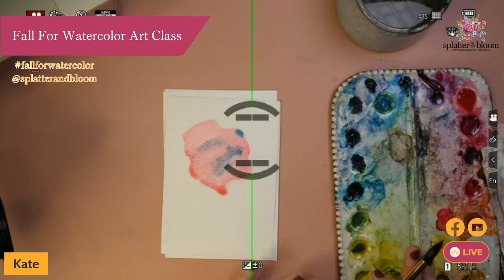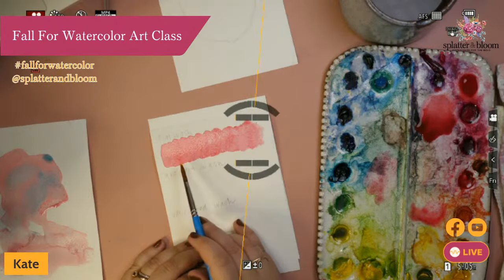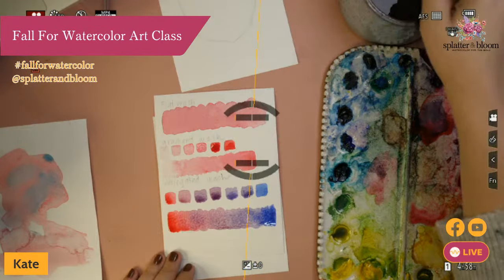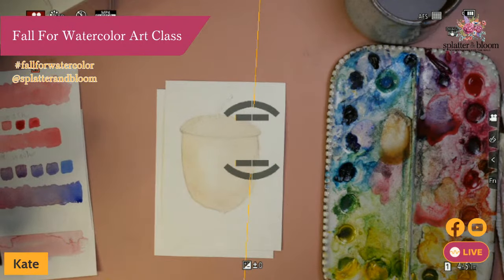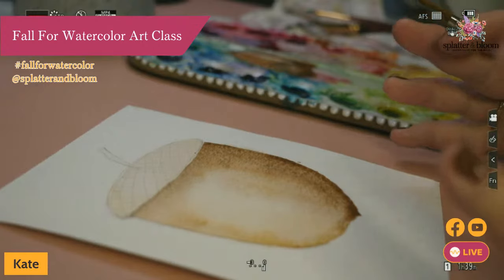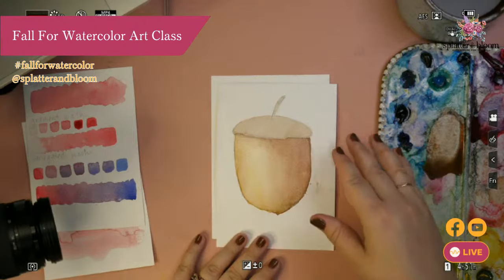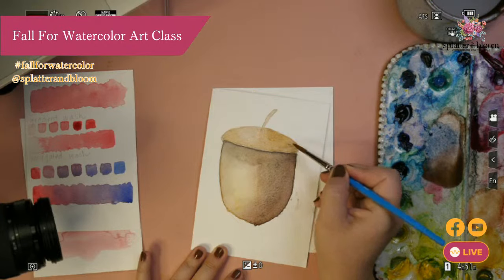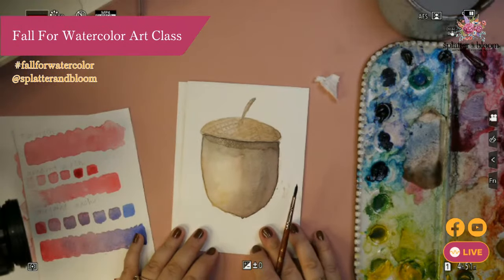Fall For Watercolor Challenge - Day 1 - Watercolor Wash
Today is the first day of the Fall For Watercolor Challenge where we learn a new watercolor trick tip each day!

Join me LIVE on Facebook or Youtube Every Monday-Thursday for a tutorial!

Today we're starting off with the basics, with a watercolor wash.  We'll paint an acorn and practice the wash technique.